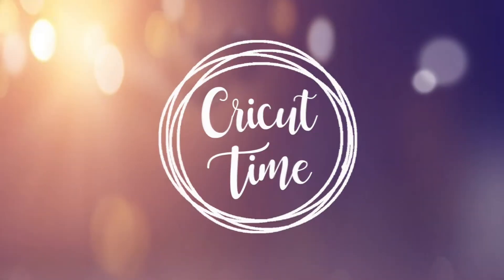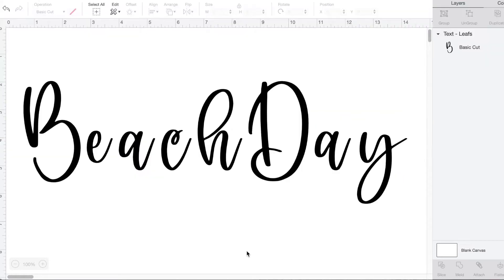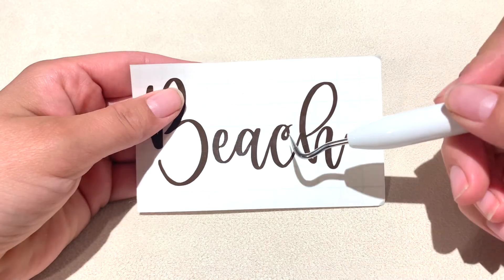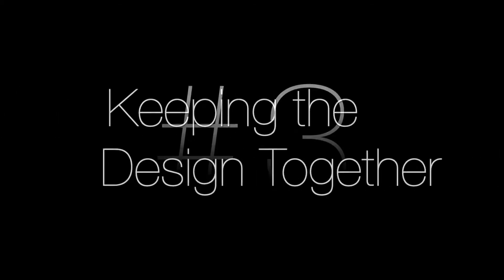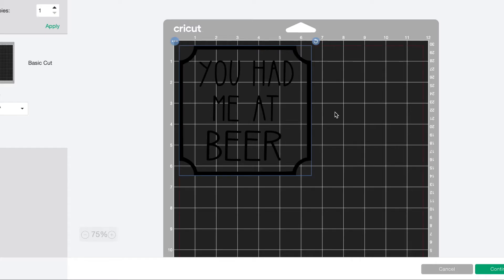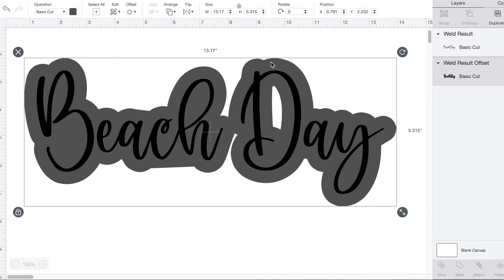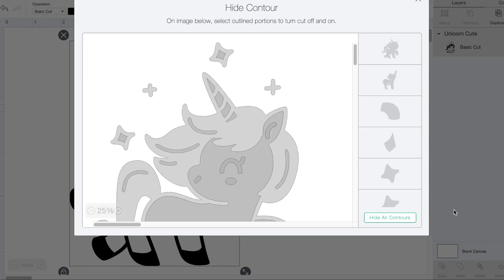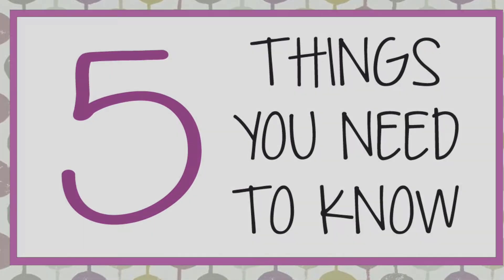5 Things You Need to Know for Cricut Design Space!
If you are new to the Cricut world, or just want to up your skills, then you need to know these 5 things about using Cricut Design Space!